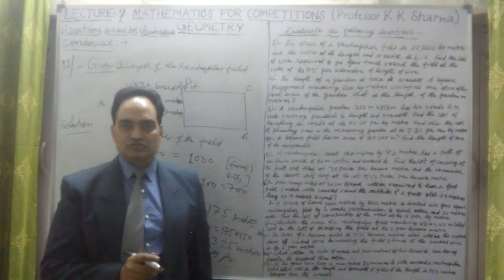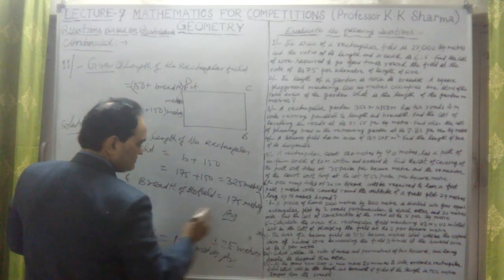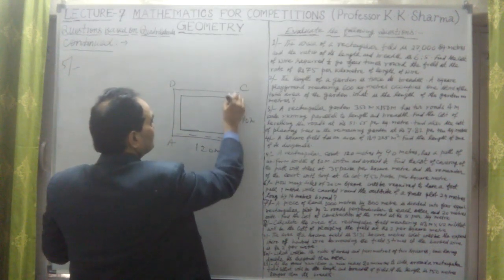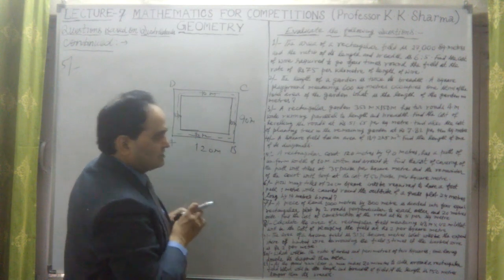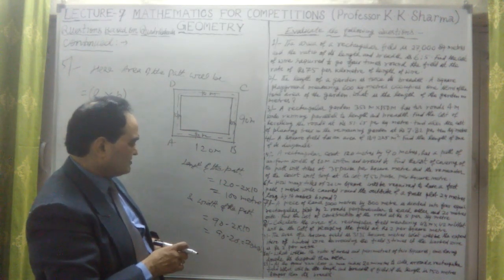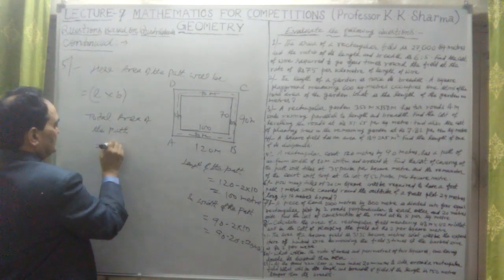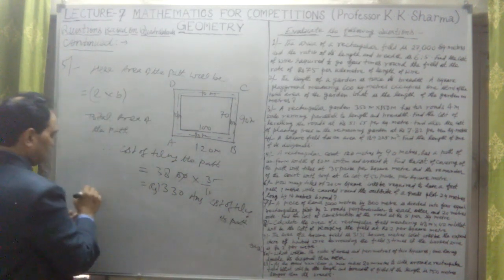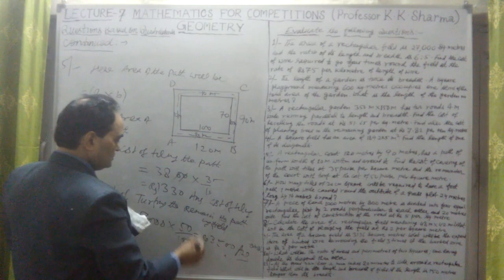QUESTIONS BASED ON QUADRILATERALS CONTINUED GEOMETRY LECTURE 7 F STEP BY STEP LEARNING PROFESSO